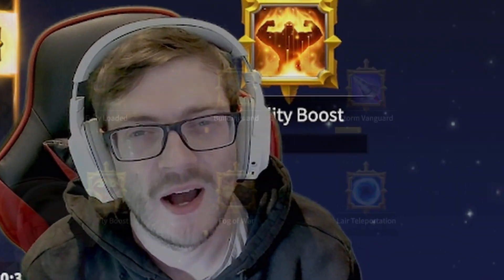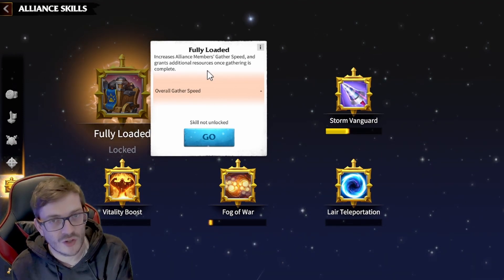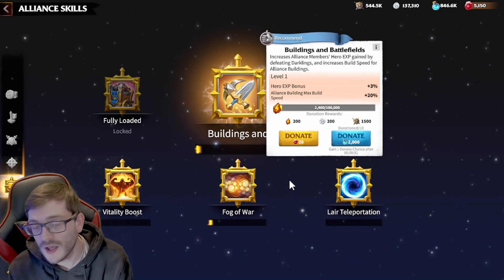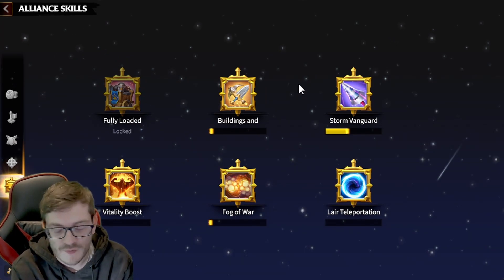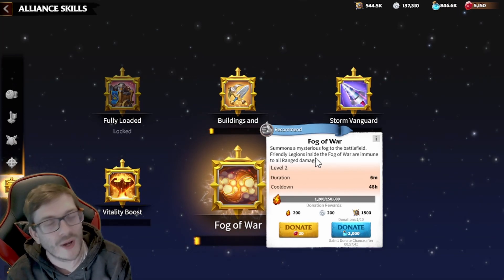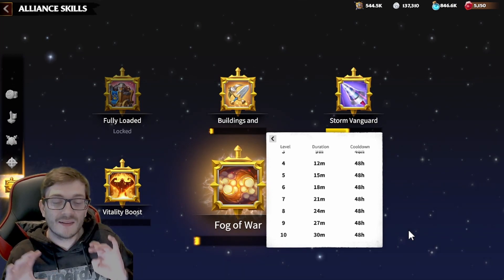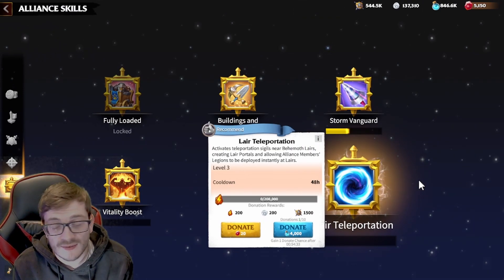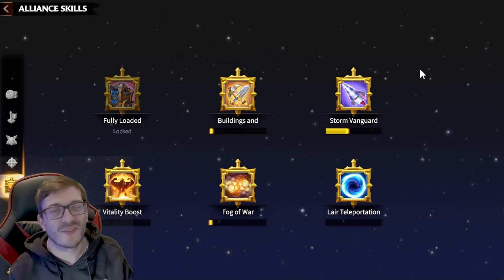NEW Alliance Skills Guide! Full Showcase & Review! Call of Dragons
New Patch Landed and all the alliances got some new toys to play and use in the coming seasons! So lets take a look and deep dive on my thoughts on each individual skills!
Support MrSneakyy!

Timestamps:
00:00 Introduction